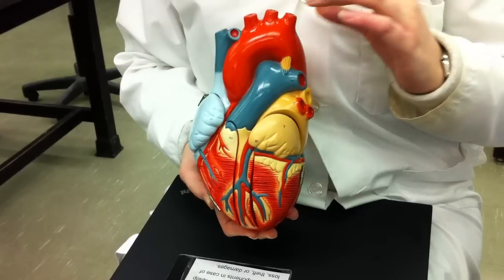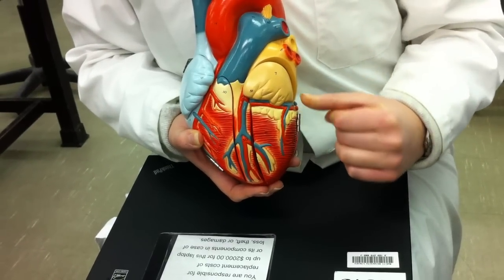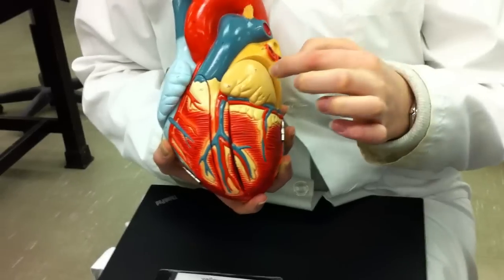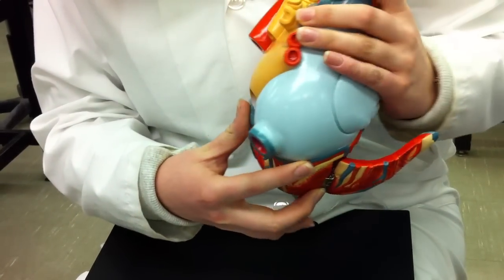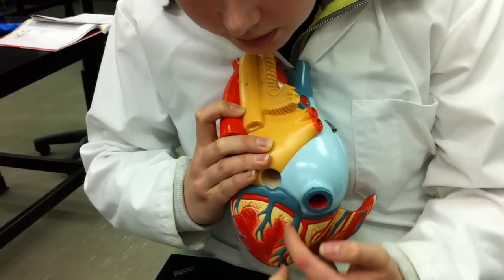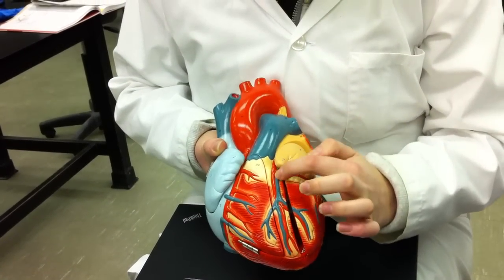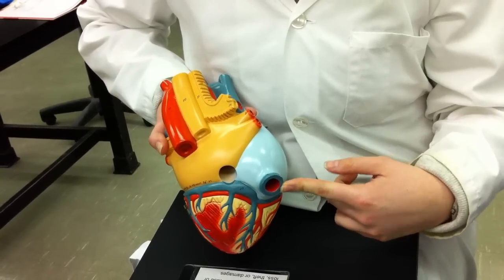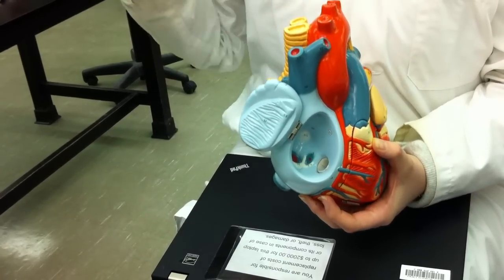The Heart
Going over the arteries of the heart